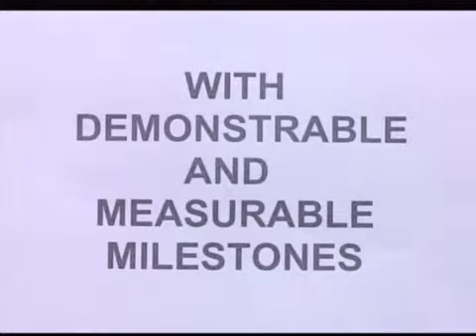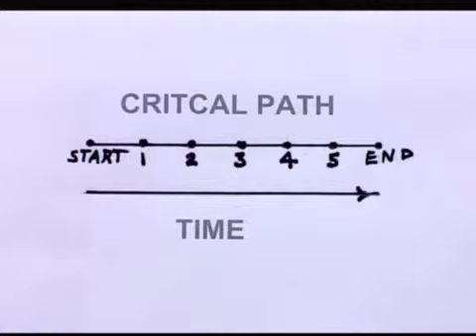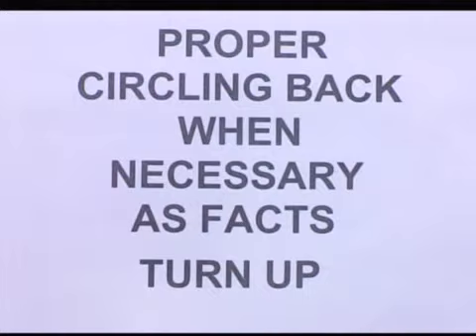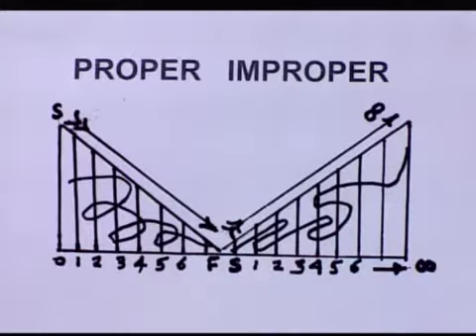Back To The Basics 06-04-2014 Unedited